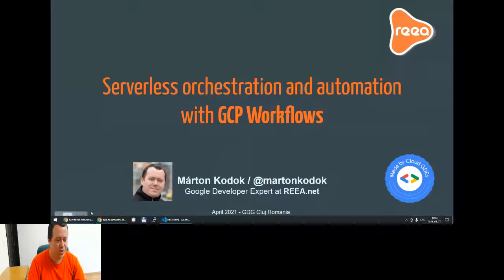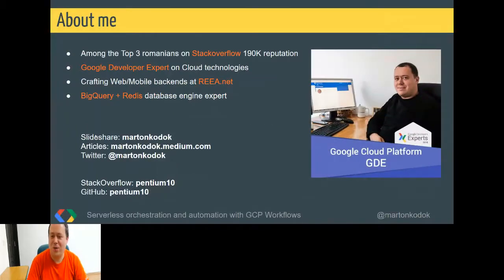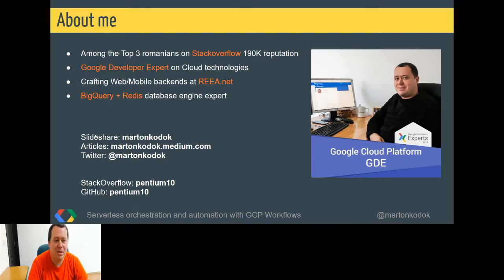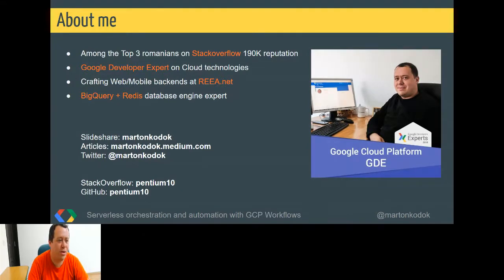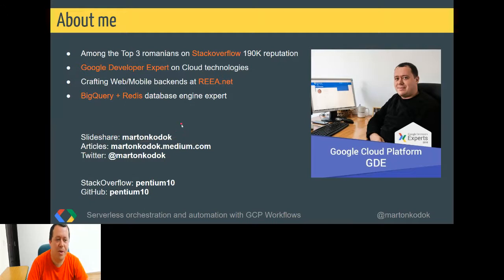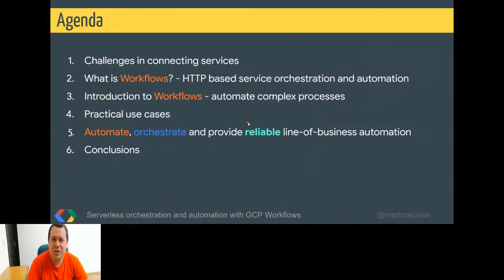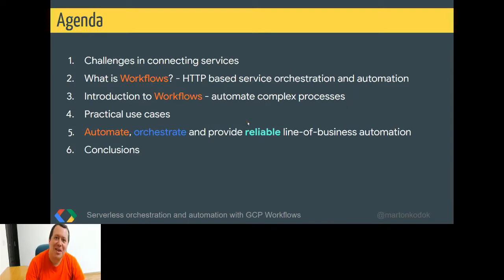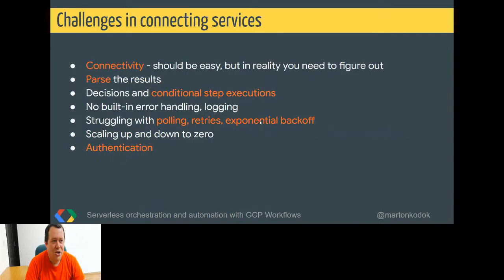Serverless orchestration and automation with Cloud Workflows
This session is about how Cloud Workflows resolves challenges in connecting services, service orchestration and automation. We dive deep on how serverless HTTP service automation works to automate step engines. Based on practical examples we demonstrated the built-in decision and conditional executions, subworkflows, support for external built-in API calls and many more.